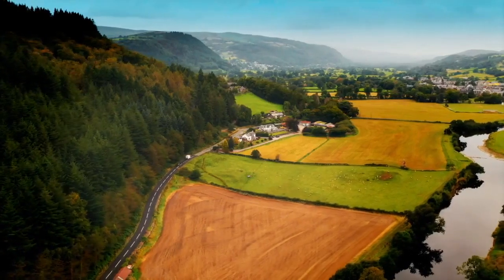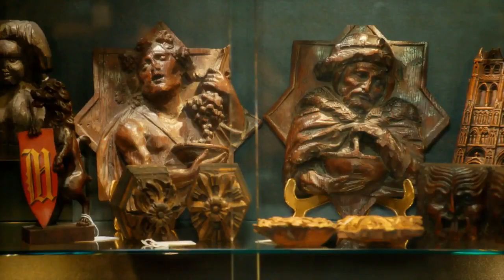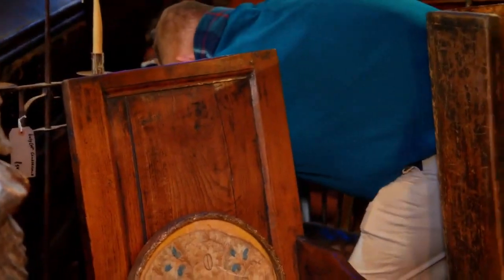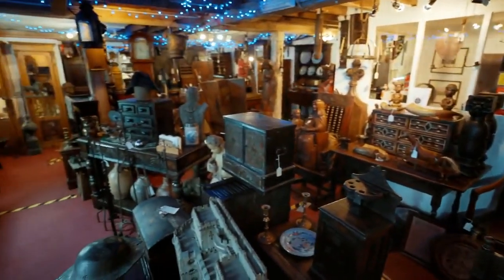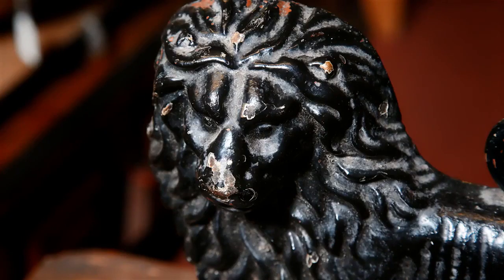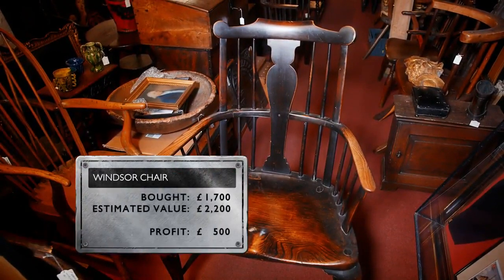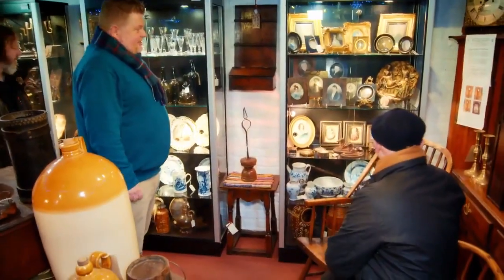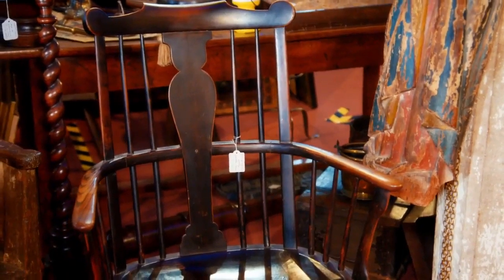Aristocratic Windsor in 18th Century - Salvage Hunters 1604